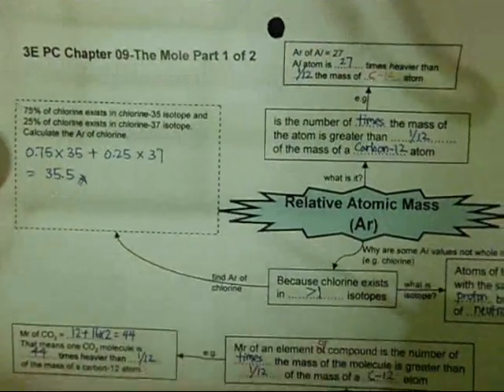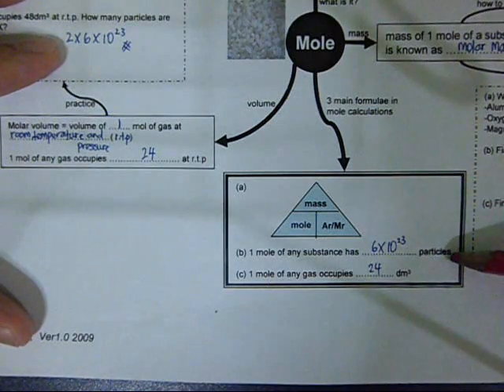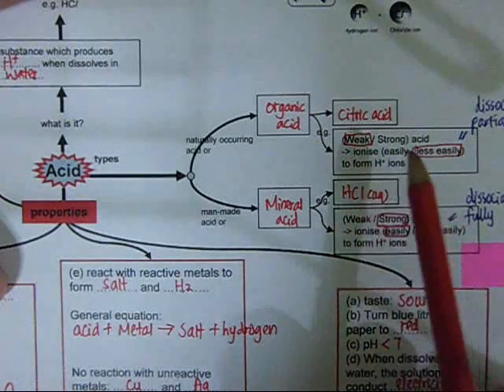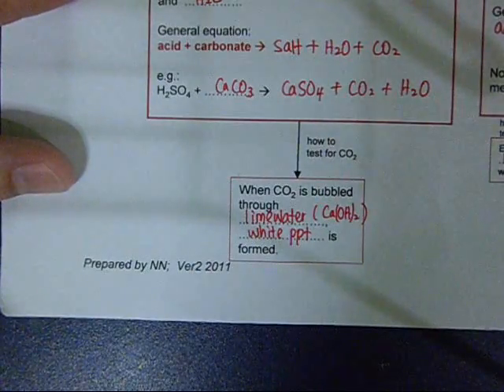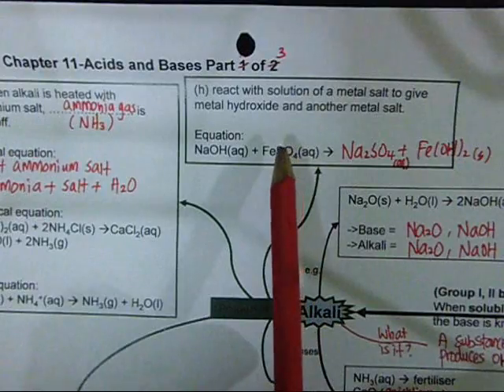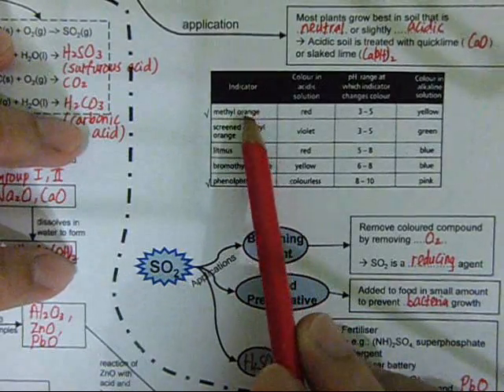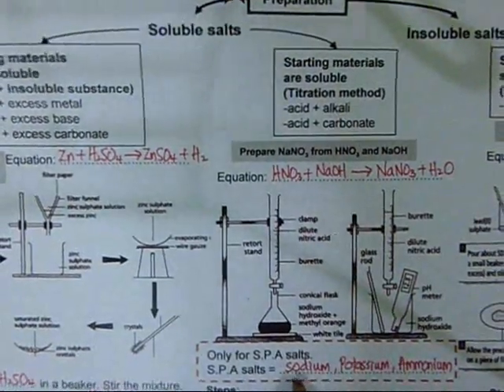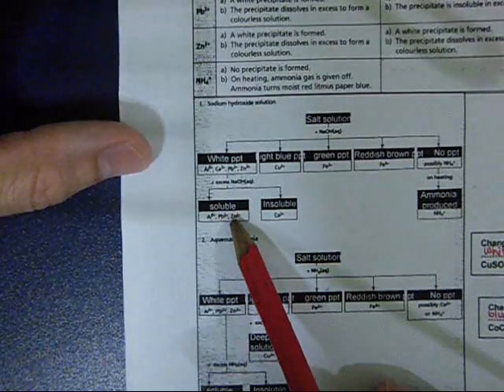REVISION - Things to Memorise by Heart (Part 2 of 4)